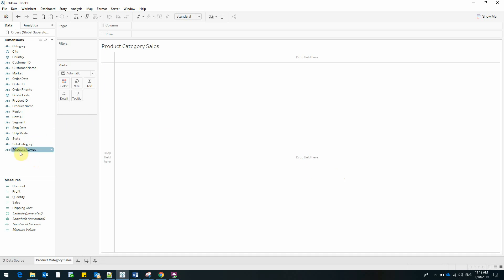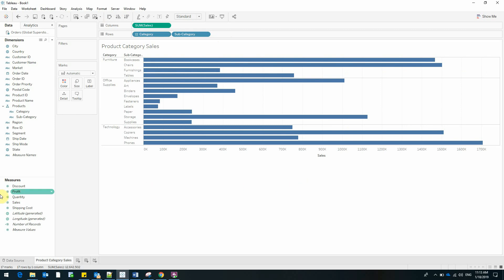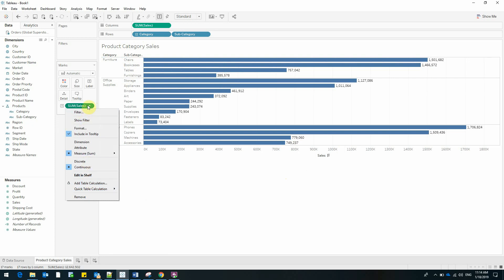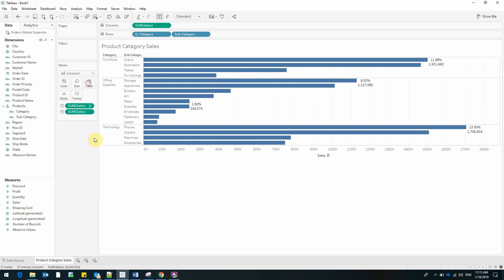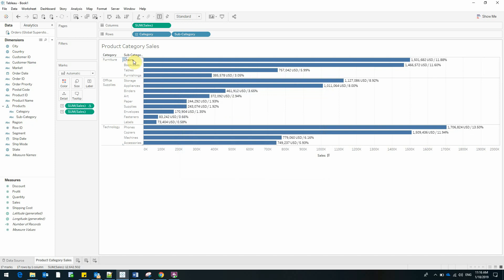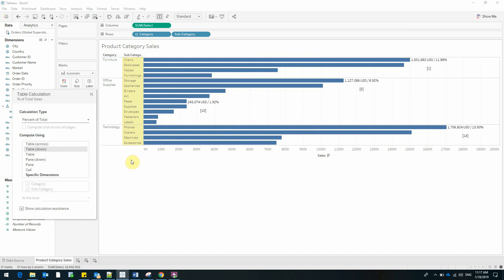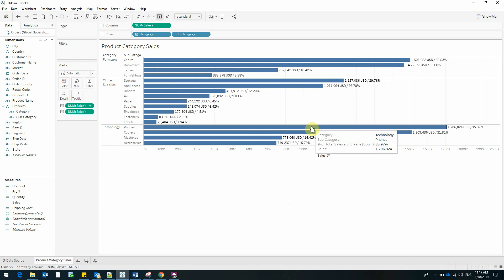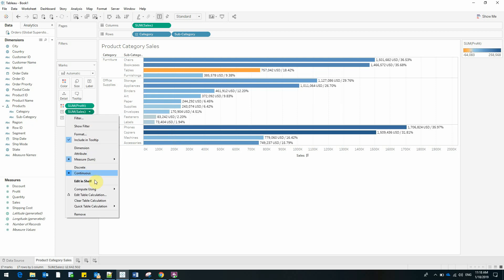Tableau Software Table Calculations Percent of Total (EN)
The skill pill demonstrates how percent of total is calculated based on table calculations.